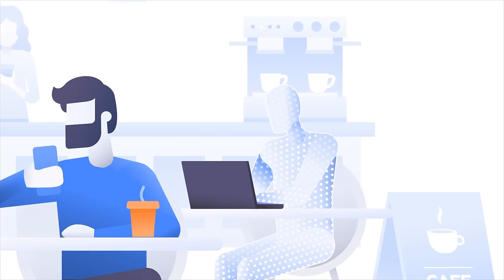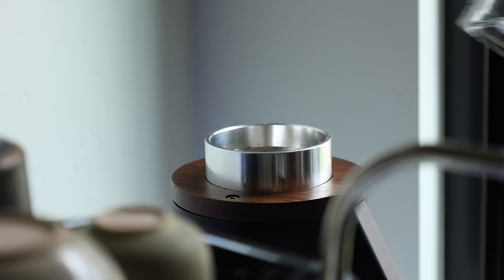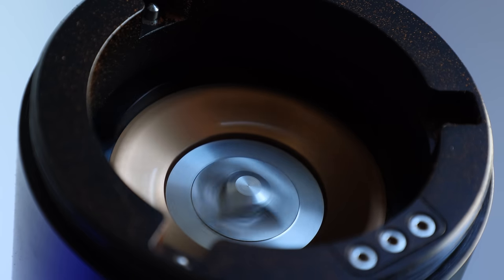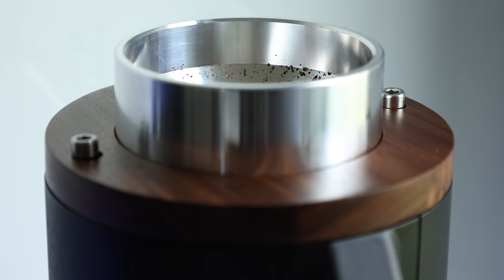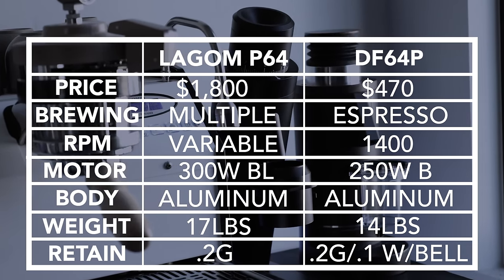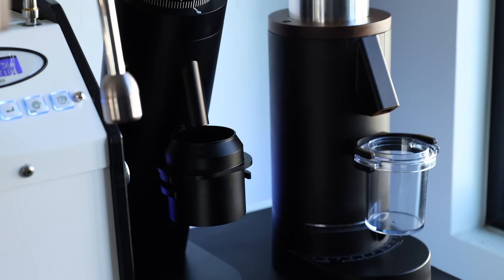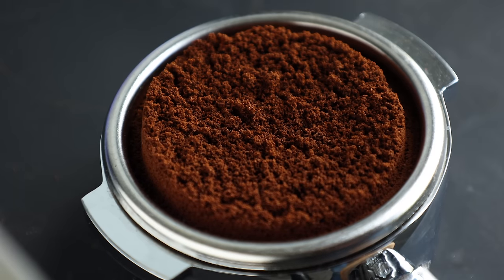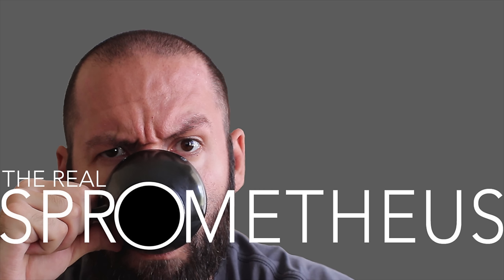DF64P - The Budget Lagom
It’s risk free with Nord’s 30 day money-back guarantee!

The DF64 came about during the peak of the Niche Zero's popularity. It saw a large amount of success due to customers frustration in the Niche's inability to keep up with the demand, and has leveraged that success into a full line of grinders, including the topic of today's review the DF64P.

↓CHAPTERS↓
[0:00] INTRO
[1:17] NORDVPN SPONSOR
[2:17] QUICK OVERVIEW
[3:31] WORKFLOW & PERFORMANCE
[5:16] DF64P VS. LAGOM P64
[7:38] QUIRKS & DOWNSIDES
[8:41] FINAL THOUGHTS